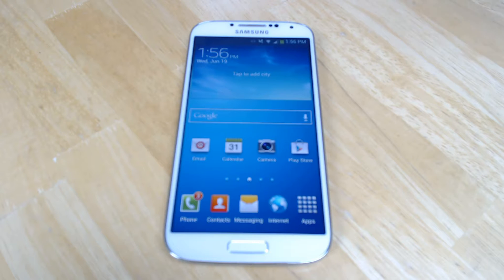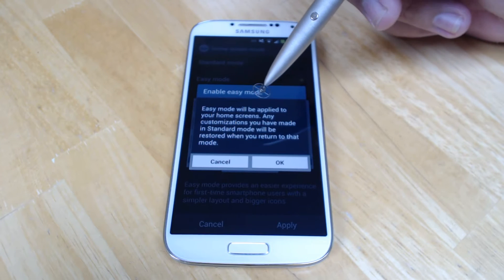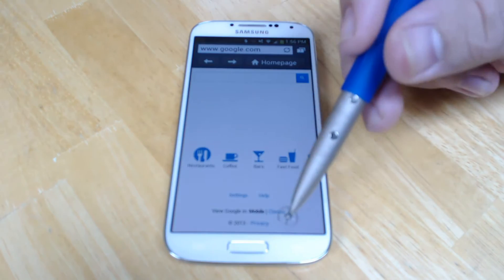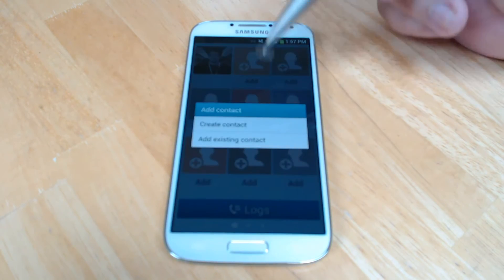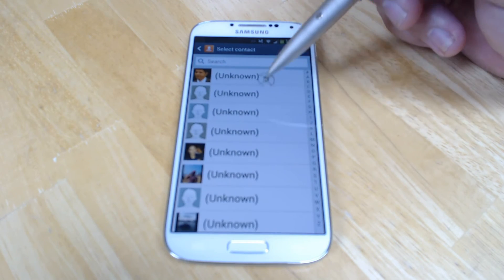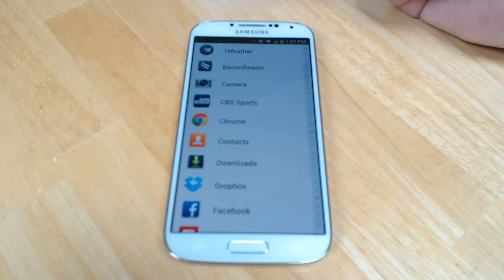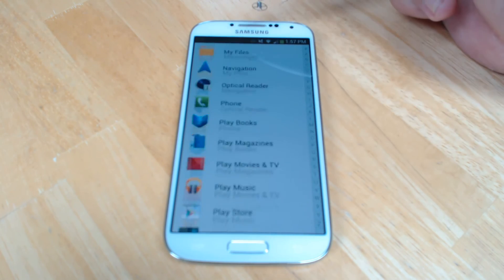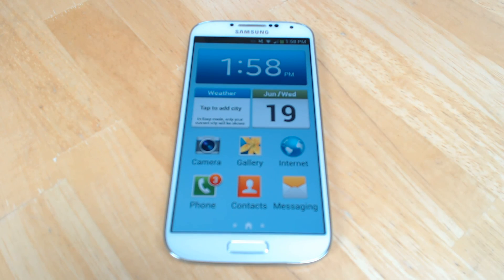How to use Easy Mode on the Samsung Galaxy S4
Samsung has included a special UI on the S4 that allows you to simplify everything down to the most basic features. Here's how to use it.